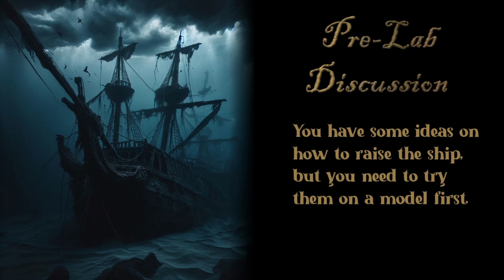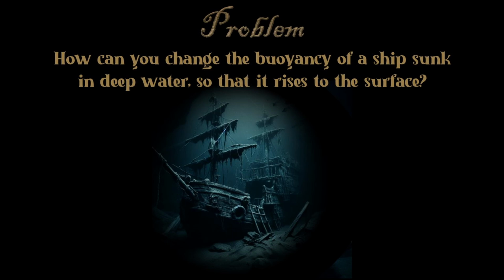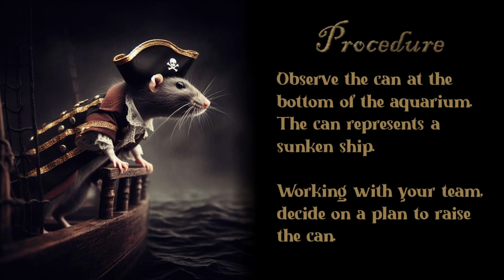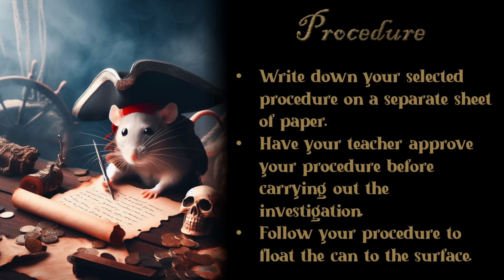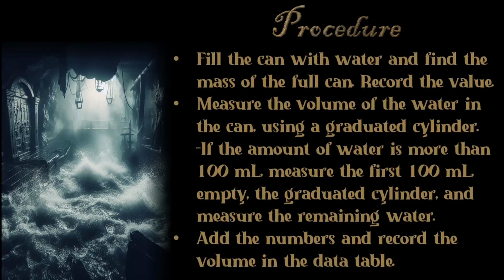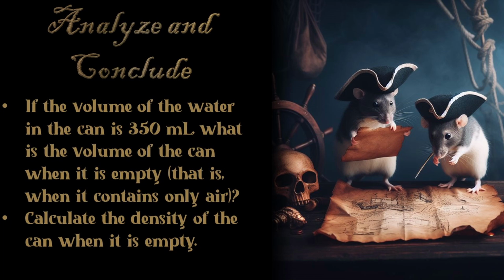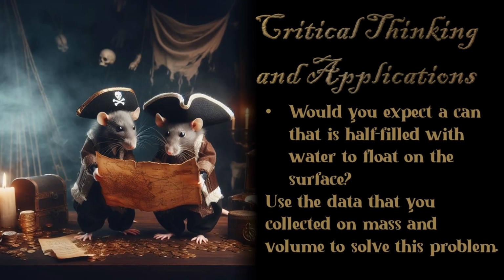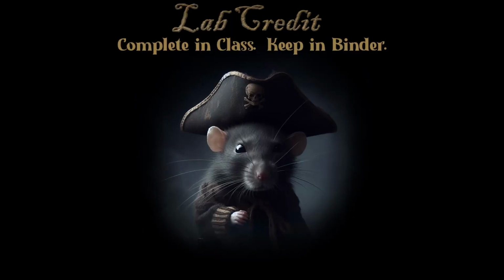Raising a Sunken Ship: Lab 11- Physical Science 23-24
This class fell on Halloween, so we had to make Lab even more fun than usual!

Lab Rats Cooperative Learning
Where Knowledge=w/t